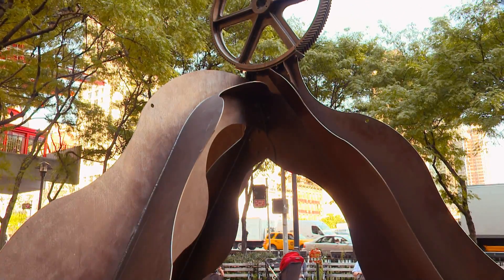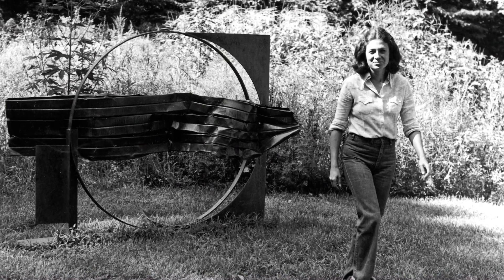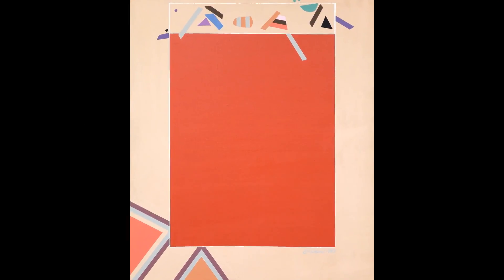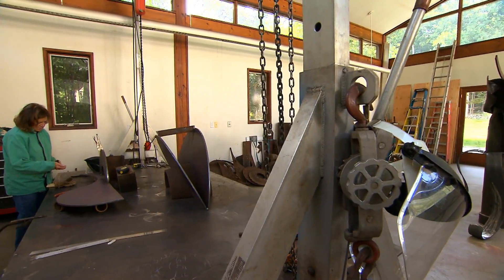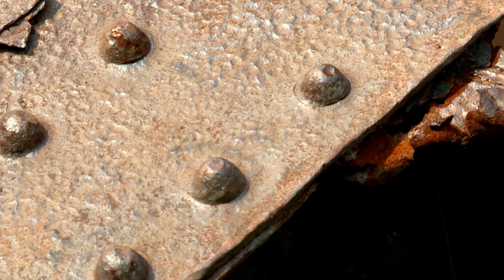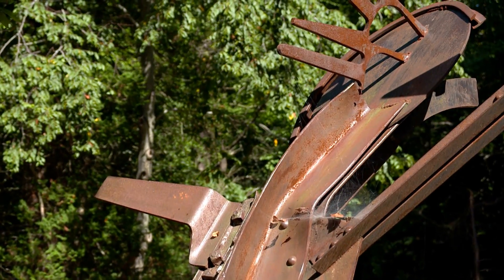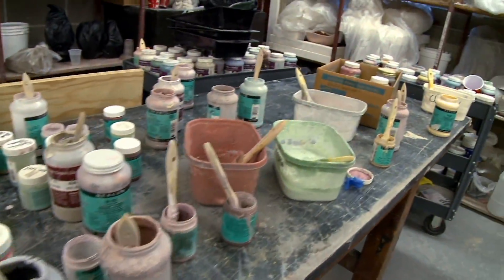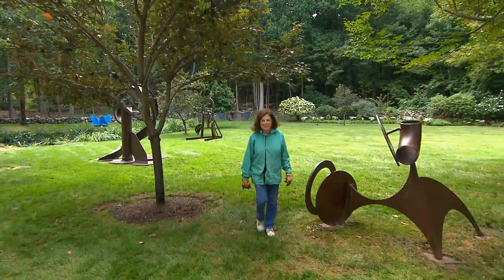Carole Eisner 2013 Arents Award Recipient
Carole Swid Eisner '58 is a painter and a sculptor whose elegant sculptures made from scrap and recycled metal have been exhibited in dozens of public parks, corporate plazas, cultural centers, museums, and waterfronts in Connecticut, New York, Massachusetts, New Jersey, and Florida, as well as in Belgium and France.

Eisner received a bachelor's degree in fine arts from the College of Arts and Sciences. After graduation, she launched a career in New York's fashion industry, winning distinction as one of Mademoiselle magazine's 10 outstanding young women in 1961. She was a sketcher for several New York City designers and created junior sportswear and dress lines for Juniorite.

In support of Syracuse University, Eisner and her brother, Stephen Swid, named a room in the Shaffer Art Building in honor of their mother, the late Selma Claar Swid. Through the Eisner Family Foundation, Eisner and her husband, Richard, are annual donors to the University.